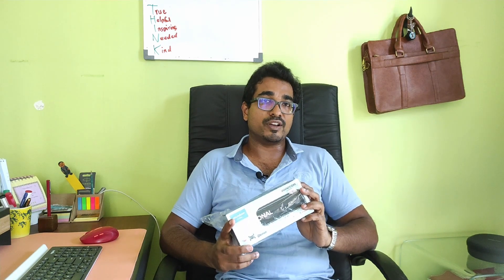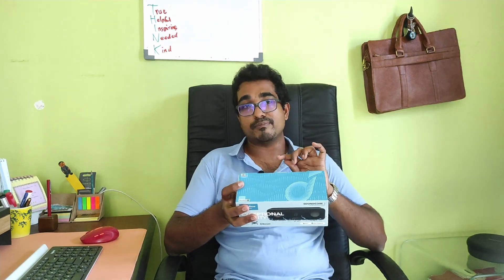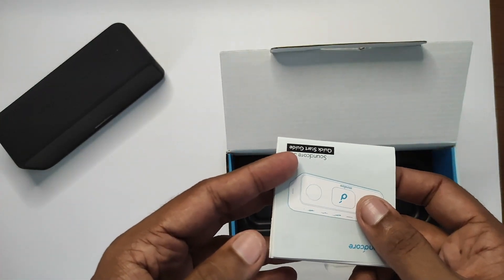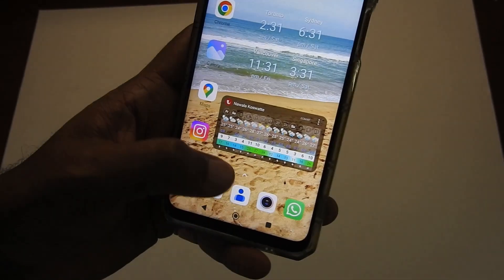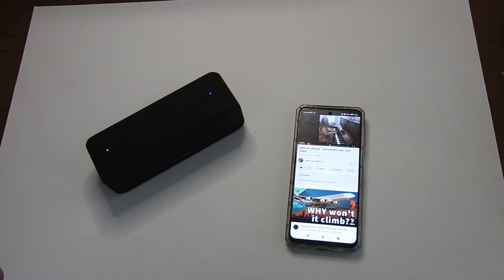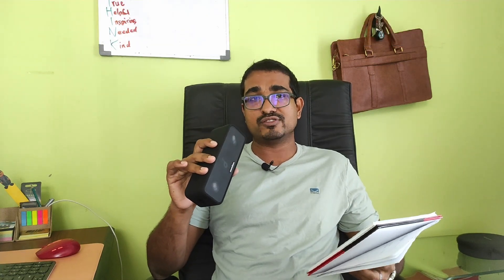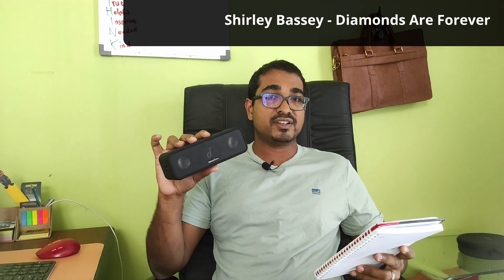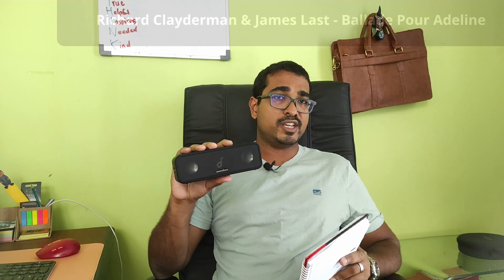Anker Soundcore 3 Bluetooth Speaker Review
Here's my review of the Anker Soundcore 3 Bluetooth speaker, including unboxing, pairing, and performance summary.

Intro and outro music: Mehroon Wahab @mehroonwahab
Logo design: DA23 Projects, Vancouver, BC
Purchased in October 2023
Purchased from Simplytek, Colombo 5, Sri Lanka

Music played after pairing: Mehroon Wahab - Somewhere Here And There

Intro: 00:00
Unboxing: 03:47
Pairing and first test: 06:57
Performance Summary: 10:41